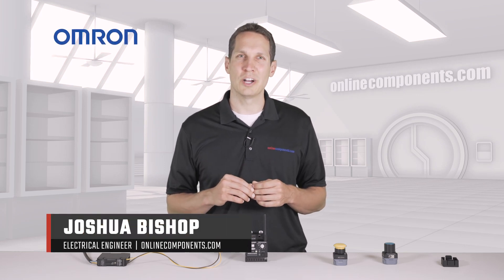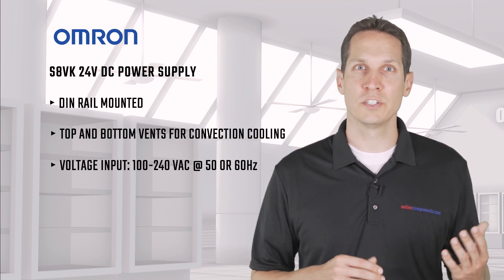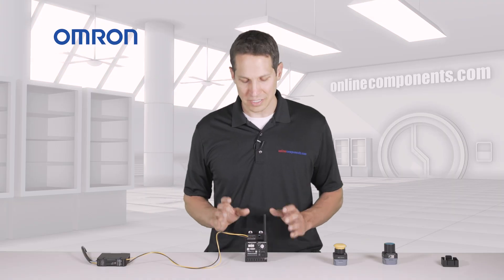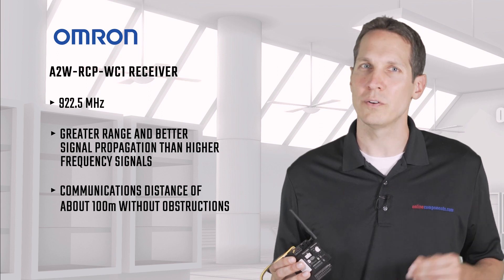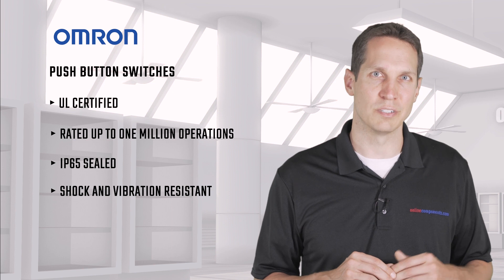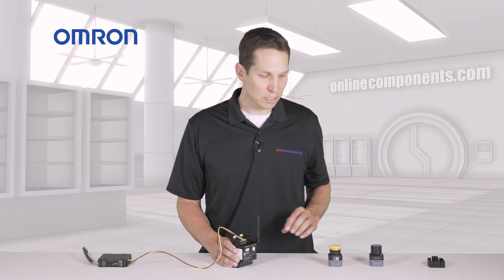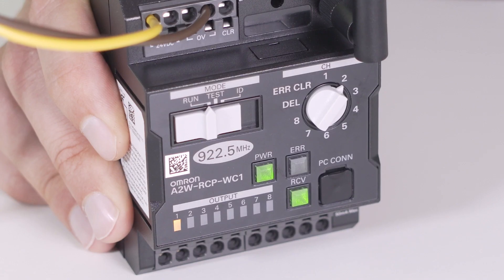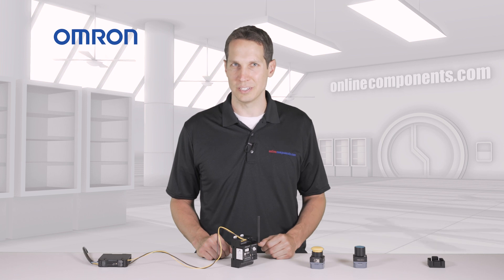Component Focus: Omron Wireless Buttons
I'm Josh Bishop for OnlineCcomponents.com and before me I have an entire self-contained wireless communications package from Omron. With a minimum of three components and no external interfaces required Omron has made wireless communication in an industrial setting incredibly easy. First we have the S8VK 24 volt DC power supply; in this din rail-mounted power supply is very slim as you can see and has vents at the bottom and top for silent convection
cooling. It takes a wide voltage input from 100 to 240 volts AC and accepts either 50 or 60 Hertz. You can connect the incoming power here at the bottom with line, neutral and ground inputs. This
particular power supply outputs the 24 volt DC power at the top with these terminal blocks and can provide up to 15 watts which is ample power for this wireless receiver or many other devices. There are other S8V caged power supplies that can output more power, but this works great in this case. The S8VK is providing power to this wireless receiver the A2W-RPC- WC1. This receiver is very straightforward to use with clearly marked ports and switches and common sense usage. This has eight outputs and accordingly can be synced with eight wireless buttons. You can see
the power input up at the top and the outputs here at the bottom. There are lights for power, any potential errors and receipt of signals right here. There's also a slide switch for usage testing and setup. You'll note that this is 922.5 megahertz which gives it a greater range and better signal
propagation than higher frequency signals. We end up with the communication assistance of about 100 meters without any obstructions. Finally we have the two push-button switches. They're obviously both wireless and they generate their own power so no battery is required. This
also eliminates the need for maintenance. A light comes on when you click the button showing that it has been actuated and is working. They come with the space to allow you to easily mount them and swap them around as you need. The buttons are functionally the same, but you
have the option of different types of plungers depending on what works best in your situation.
They're both ULl certified, rated up to 1 million operations and are IP65 sealed. They're also shock and vibration resistant making them ideal for tough industrial application.
All of this is connected and powered up. It is not set up and I'll walk you through the process
just to show you how easy it is for you. You'll need to connect the S8VK to power. Again it can use power from practically anywhere in the world. Then hook the output of the power supply to the input of the wireless receiver and now everything will turn on and you'll be up to the point where I am currently. Programming the buttons and the receiver doesn't require anything external like a
computer, you simply set the rotary switch to the channel you want to use, move the slide switch to ID and then click the button you want to use, 3 times relatively quickly. You'll see the receive light come on indicating that the receiver got the message and it has been paired. Switch to another channel do the same thing with the other button. That's it! It's recommended to make certain other
systems in the area are not in use during this procedure, however, as it may cause problems.

Let's move the slider switch to run and start clicking these buttons and watch those different indicators light up. Now deleting the buttons and reassigning them is just as easy; put the rotary
switched to delete and click the button three times until the light comes on. The button is now unassigned and can be programmed to another output slot. With just a few components in a couple minutes of setup you can easily integrate Omron's wireless buttons into your systems. if you want to learn more or purchase these Omron components go to OnlineComponents.com

Features:
- 8 pushbuttons can be assigned to one receiver unit
- Each receiver has 8 transistor outputs (one-shot operation)
- A pushbutton can be assigned to multiple outputs of a receiver
- Wireless communication is confirmed with a colored LED indicator on the pushbuttons
- 922.5MHz frequency band reduces interference, providing a better signal in locations with obstacles
- A high-sensitivity magnetic-base antenna is an option when installing the receiver inside a control panel